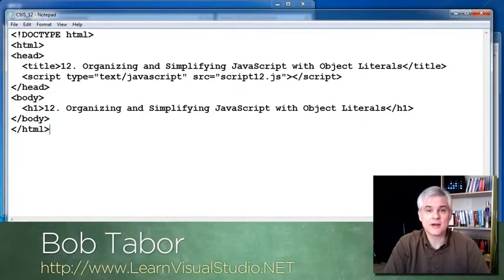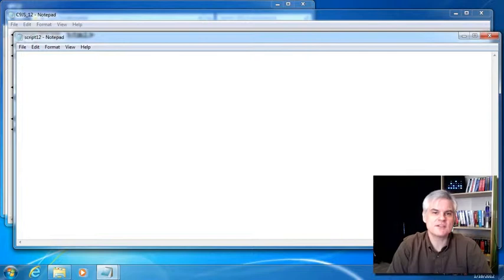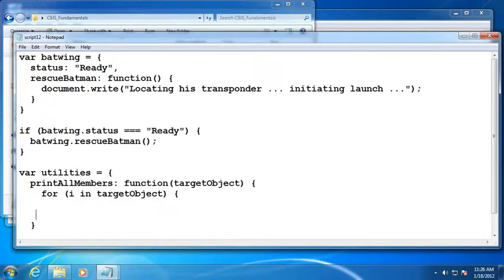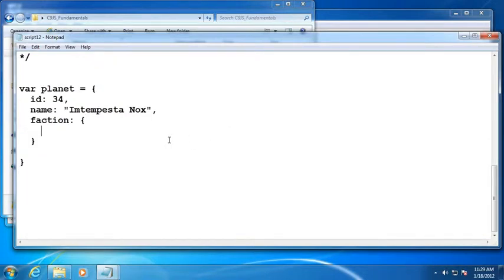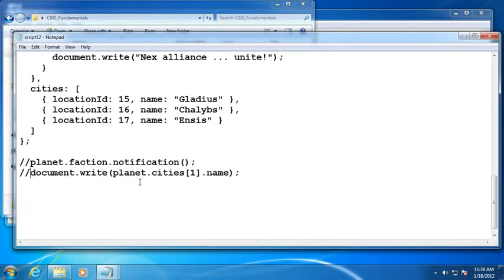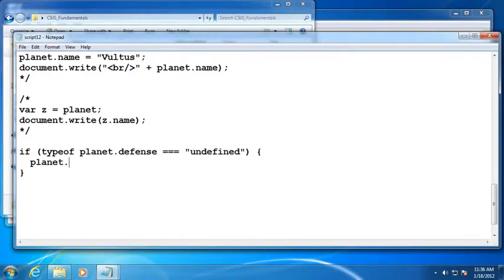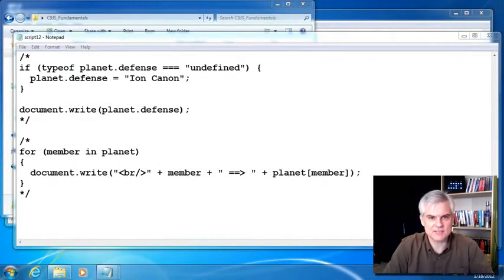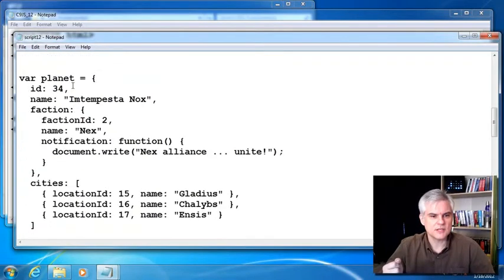12 Organizing and Simplifying JavaScript with Object Literals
Developers coming from Object Oriented Programming backgrounds may notice similar constructs (objects, the new keyword, etc.), but in JavaScript these ideas are implemented much differently. This video demonstrates the creation of simple objects called "object literals" to keep related properties and functions (methods) together in one structure.  Finally, Bob demonstrates using constructors and the new keyword to show how different these ideas are from other programming languages.